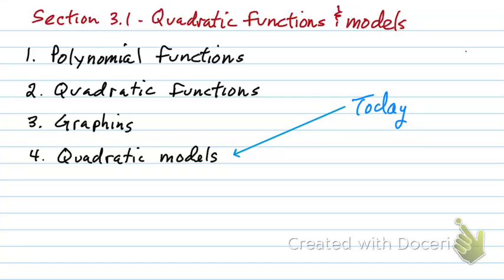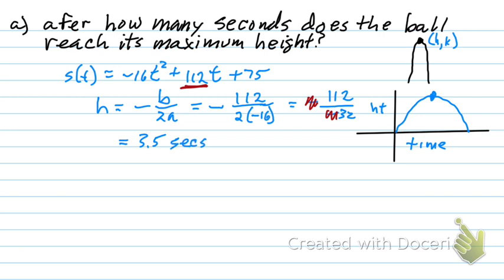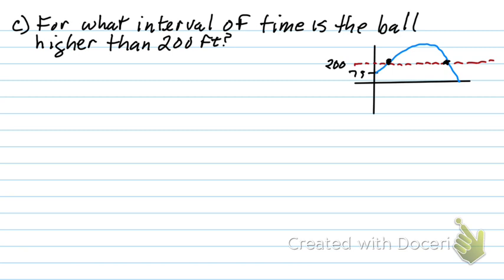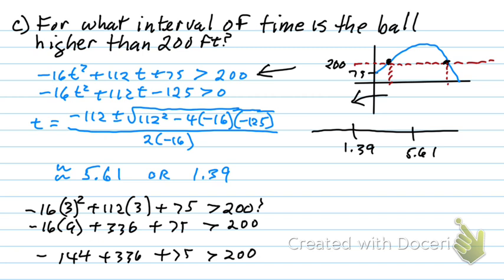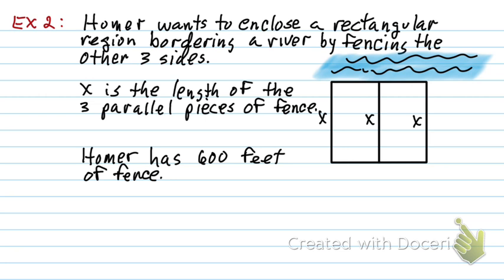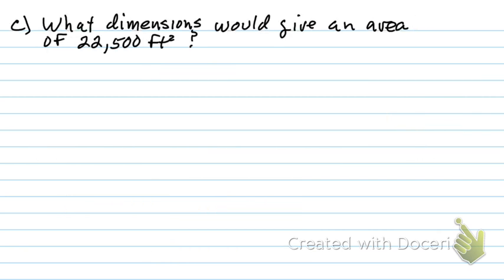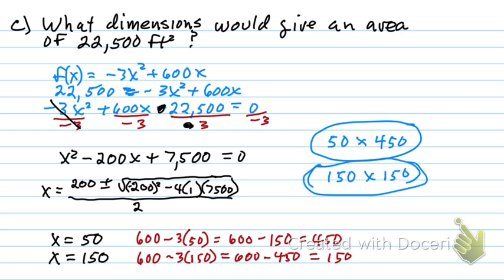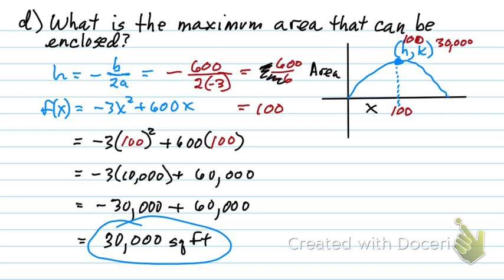Algebra, Section 3-1, part 2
Finishing up Section 3.1, this video illustrates using quadratic models to solve a couple of types of word problems.

0:00     Intro
0:22     Projectile problem example
19:22   Area problem example